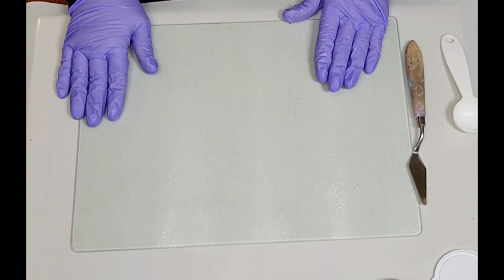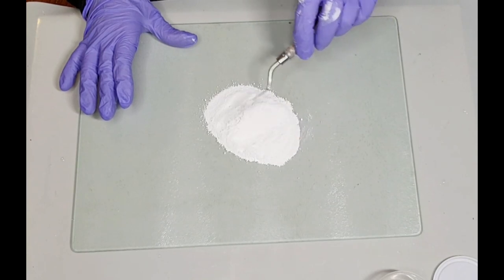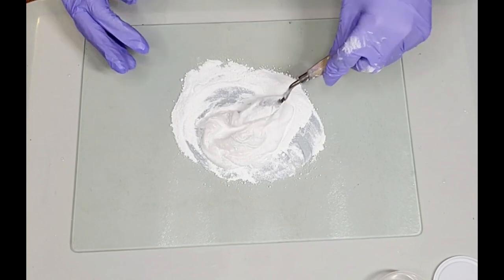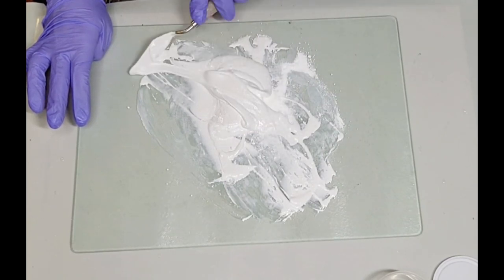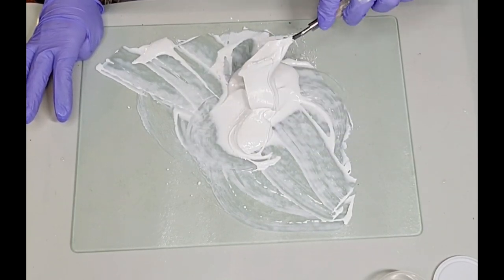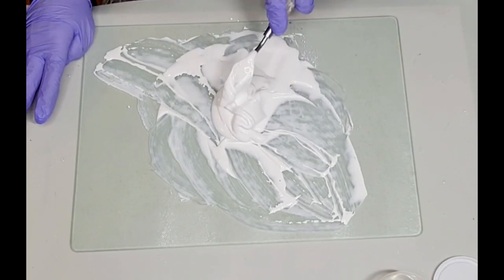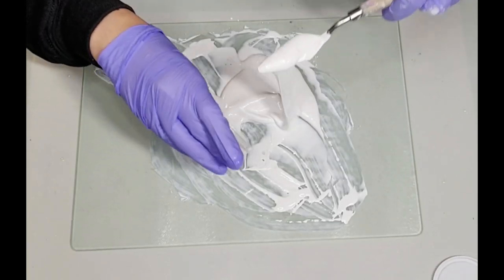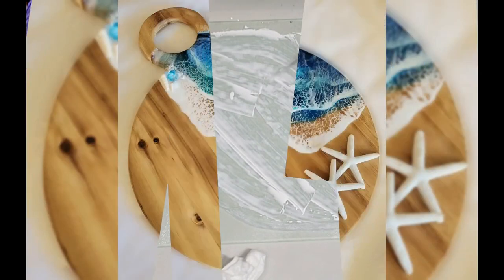#60 - How To Make Your Own White Pigment Paste For Those Frothy Ocean Waves - Full Tutorial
Products used for this video:
Resin: KrystalResin - (Part A Resin only)
Palette Knife
Glass cutting board
Titanium Dioxide

USA
MAS Epoxy
Lotus Molds(2 piece)
Tiered tray mold
Tray hardware
Flower tray & coaster mold set
Silicone Coaster Molds
Let's Resin Coaster Molds
Diamond Edge Coaster Molds
13" Tray Mold
10"Tray and Coaster Mold set
Tray mold with twig handles
5pc mandala tray and coaster set molds
6pc Tray and Coaster mold set
Let's Resin dyes
Let's Resin Micas
Let's Resin Metallic Pigments
Silicone Cups
Silicone Stir Sticks
Silicone Cups/Stir Sticks combo pack
Heat Gun
PearlEx 652 MacroPearl
Deco Color Premium Gold
Eye Candy Pigments (Icicle)
Eye Candy Pigments
Meyspring Pigments
Meyspring Geode Collection
Black Diamond Pigments
Silicone Mats
Folkart Colour shift paints
Folk Art Acrylic Paints:
Alcohol Inks
Amsterdam Acrylic Paint (blue green)
Deco Color Premium silver
Castin'craft White
Deburring Tool Kit
Teexpert Micas (50 pack):
Artistro Paint Pens
Acrylic Diamonds
Acrylic Diamonds (silver back)
Silver Leaf
Testers Gold Enamel Paint
8 pack Silicone Molds
Crushed glass silver

CANADA
Lotus Mold(2piece)
Tiered tray mold
Tray Hardware
Silicone Coaster Molds
13" Tray Mold Round
10"Tray and Coaster Mold set
Silicone Cups
Silicone Stir sticks
Heat Gun
PearlEx 652 MacroPearl
Krylon Paint Pen
Let's Resin Epoxy dyes
Let's Resin Micas
Black Diamond pigments
Eye Candy Pigments
Meyspring Pigments
Meyspring Geode Collection
Silicone Mats
Alcohol Inks
Deburring Tool Kit
Artistro Paint Pens
Acrylic Diamonds
4mm Plastic Diamonds
Silver Leaf
8 pack Silicone Molds
Crush Glass silver

I receive a very small commission from your purchases, if you use my links, and I appreciate that very much, as it helps me to purchase my own supplies to continue to share my videos with you!

please follow all safety instructions of the manufacturers.  I can not be held responsible. Thank you.